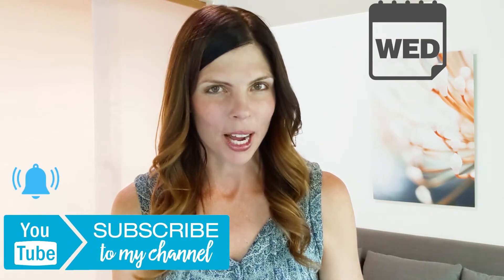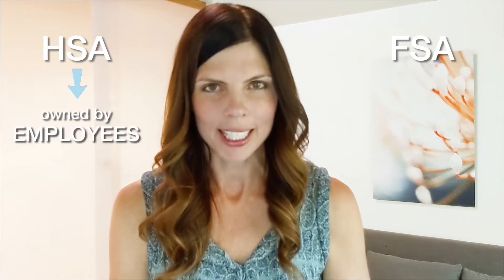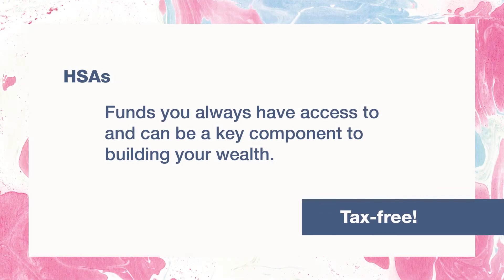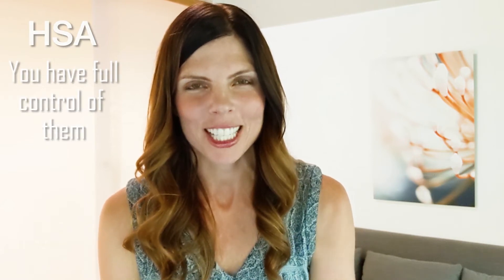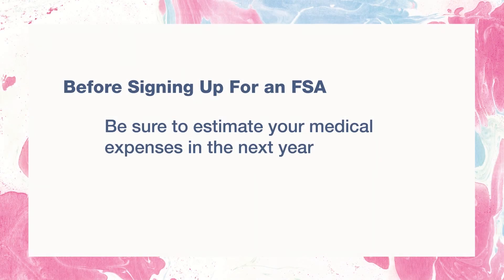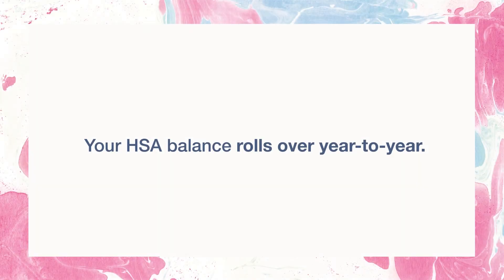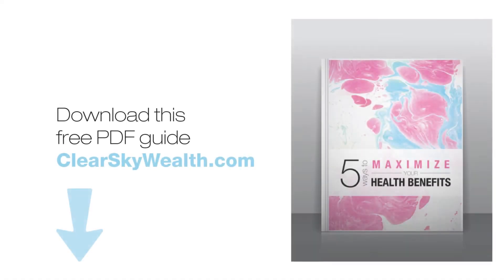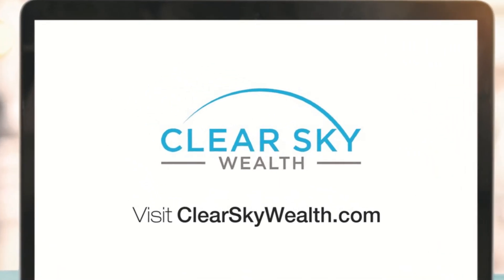HSA vs FSA (CHOOSE THE RIGHT ONE IN 2019)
Are you choosing between an HSA vs FSA?  Are you looking to build financial freedom and want to learn how to pay less taxes? Do you want to know how to achieve this with an HSA or FSA and which health insurance option and/or HDHP is best for you?

In this video,  learn how to pay for medical expenses with HSA or FSA and how to use an HSA (Health Savings Account) or FSA (Flexible Spending Account).

We will share with you a comparison chart for HSA vs FSA 2019 and HSA vs FSA eligible expenses.

Stephanie, CEO of Clear Sky Wealth will share with you awesome tips on personal finance, and tax free savings.

You will also learn about High Deductible Health Plan with HSA and FSA!

LINKS MENTIONED

Investment advisory and financial planning services provided by Clear Sky Wealth LLC. The contents of this video are for general educational and informational purposes only, and should not be construed as specific investment, financial, or other professional advice. We encourage you to discuss any investment and financial decisions with a professional advisor to assess your specific needs